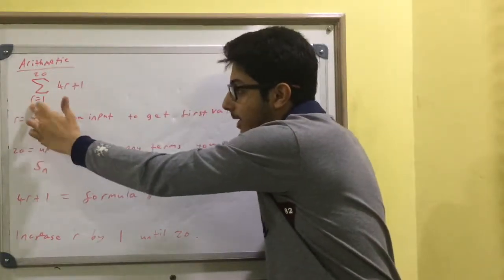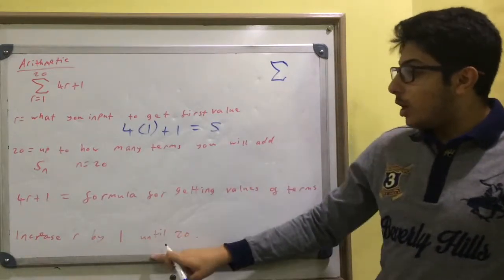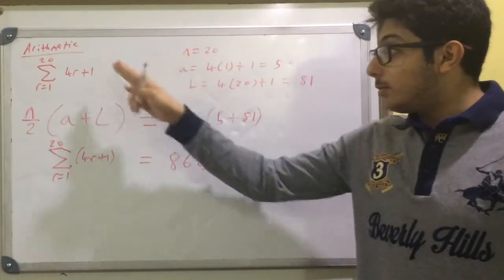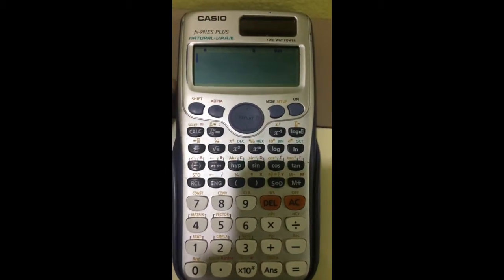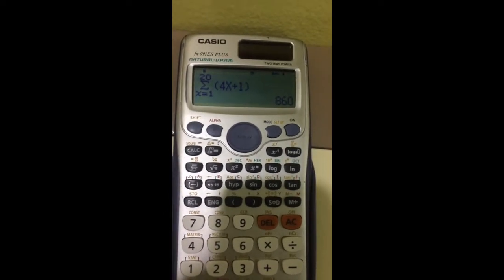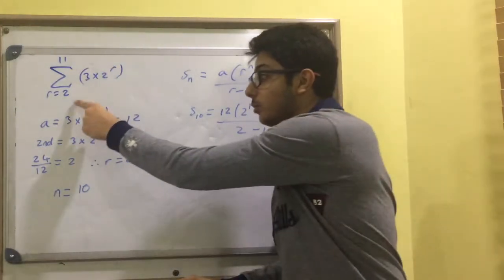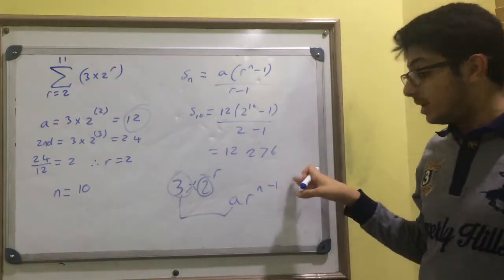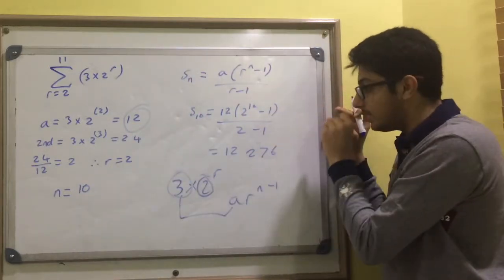Sequences and Series - Sigma Notation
C12
Sequences and Series
Sigma Notation